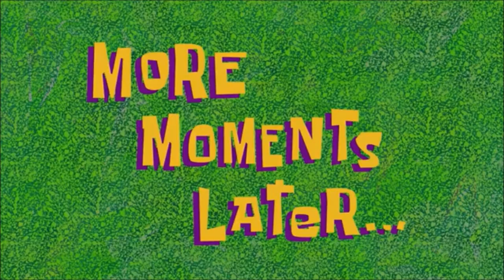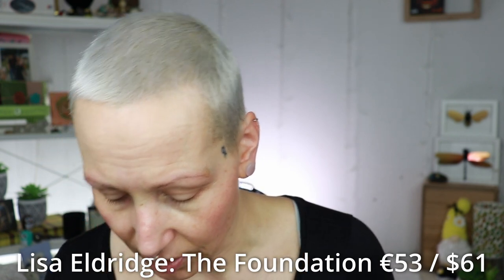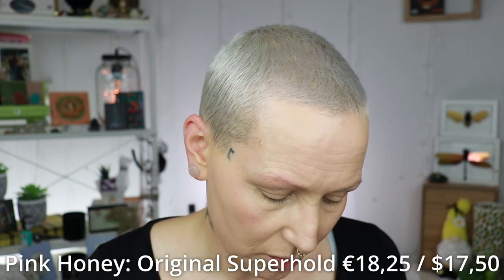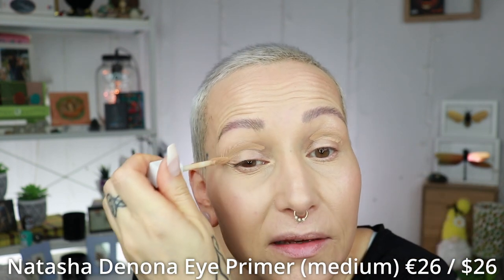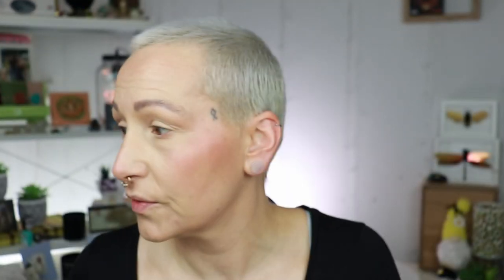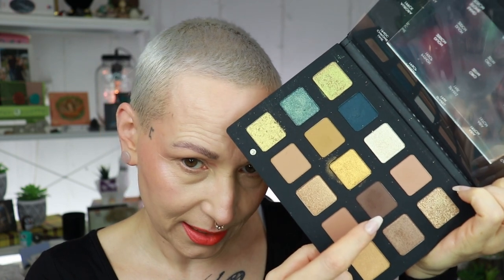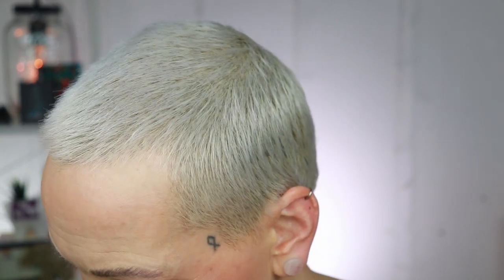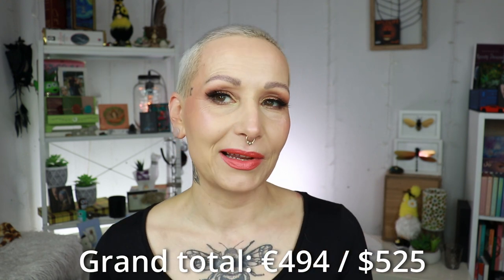FULL FACE OF MY MOST EXPENSIVE MAKEUP!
Today I am doing a full face of my most expensive makeup! I went through my makeup collection and pulled the most expensive makeup that I have to smear on my face today!

💜MAKEUP💜

◾️Christian Audette x Mel Thompson Lip Liner: Kitten
◾️Christian Audette x Mel Thompson Lipstick: Puffin

💜P.O.Box/Postal Address:
Nikki Raven
Sluisdijkstraat 56
1781 EJ Den Helder
the Netherlands